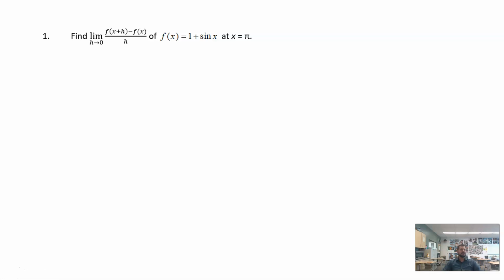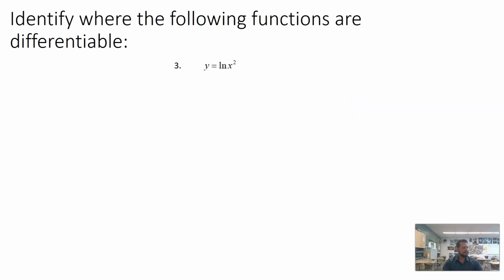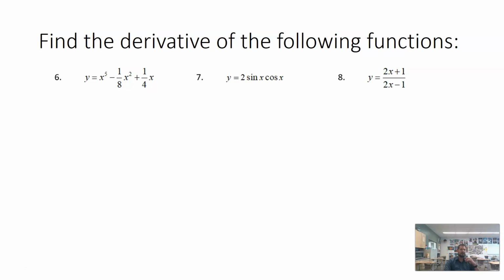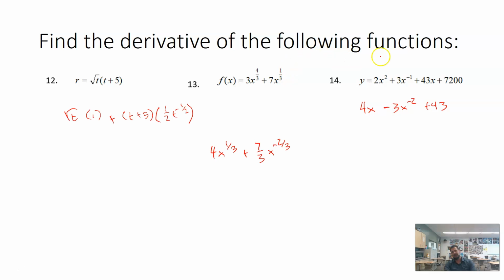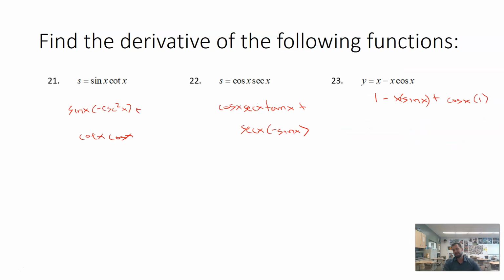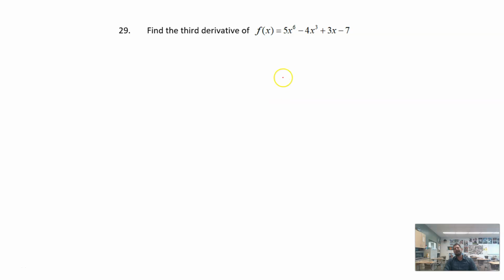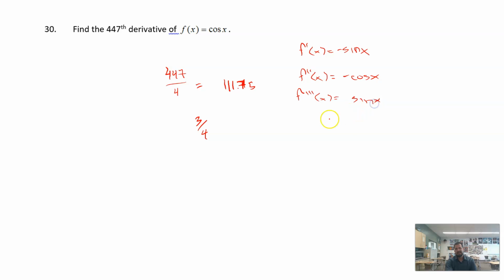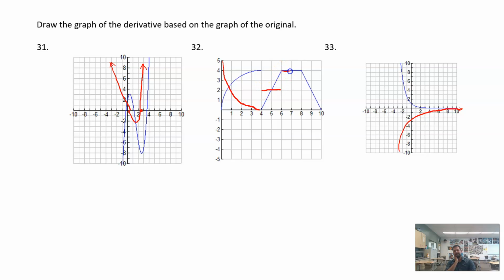Review Test 2